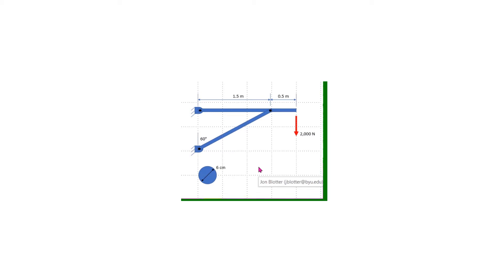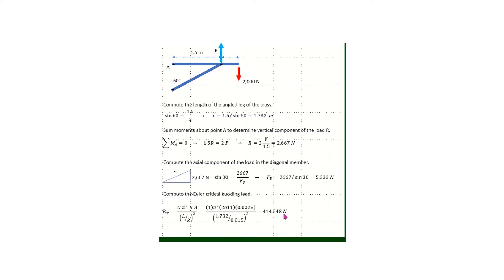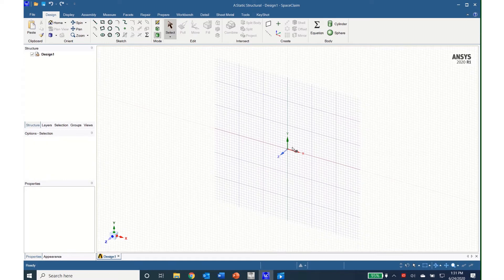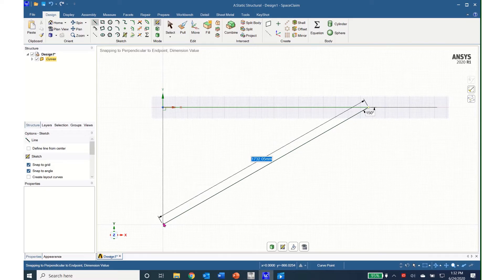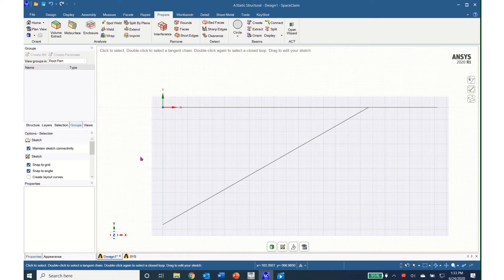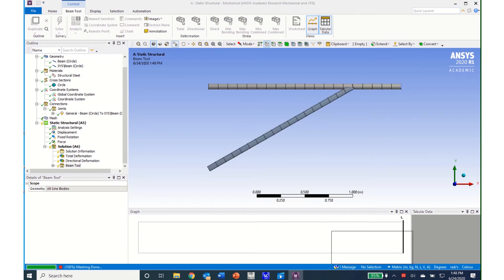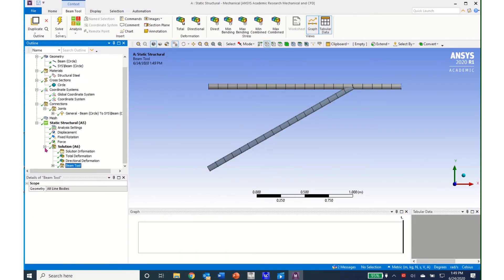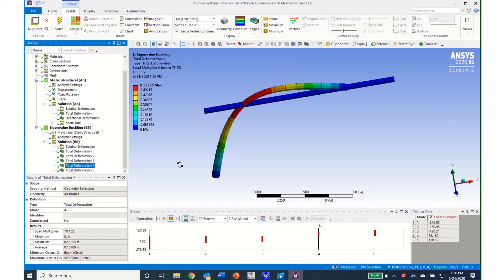R20 Buckling Total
Euler buckling in Ansys Workbench Mechanical.